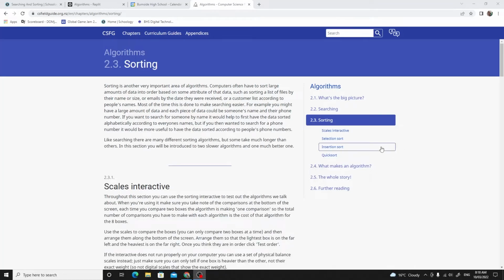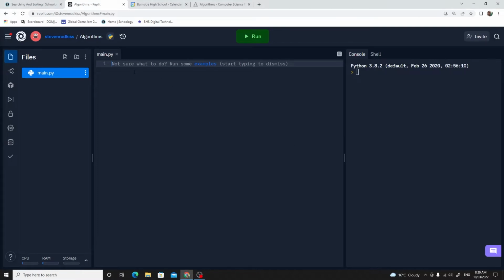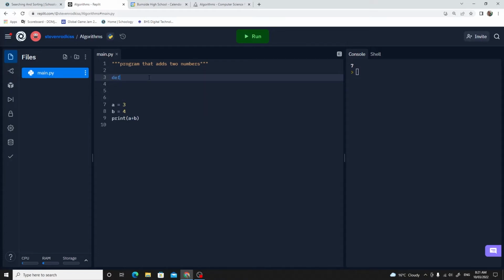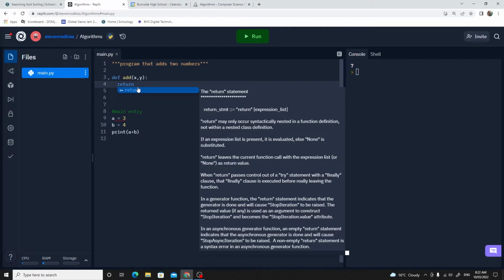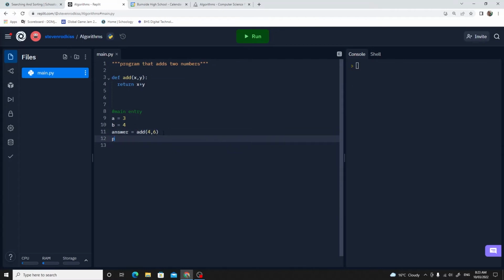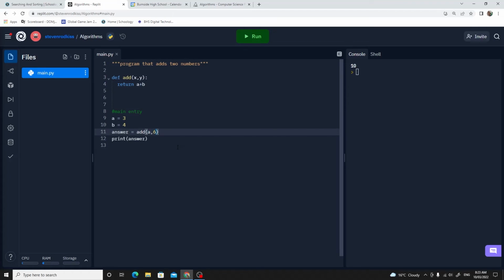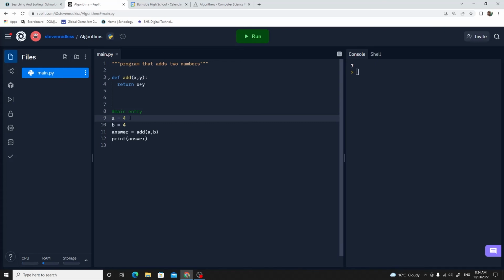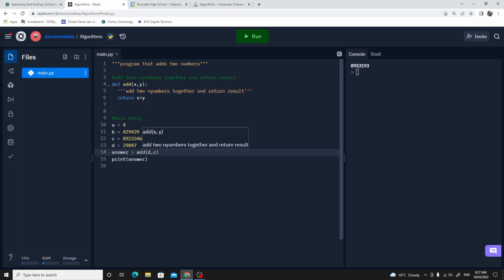Algorithms Part 1 Functions explained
This is a basic primer for writing functions. We are going to need to understand how functions work in order to make our algorithm analysis code and all the utility functions that we'll need to test the efficiency of our algorithms.